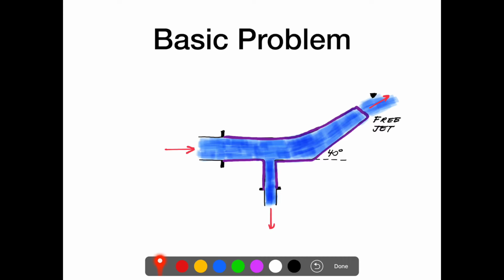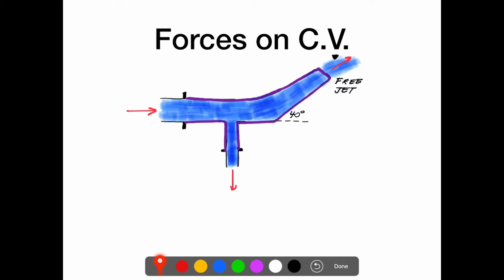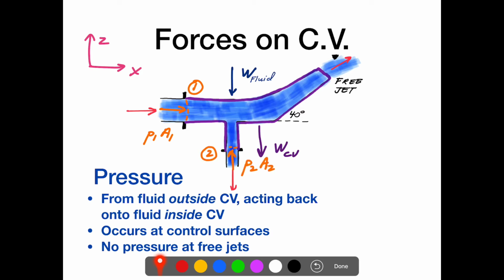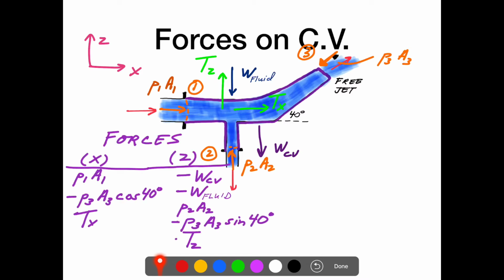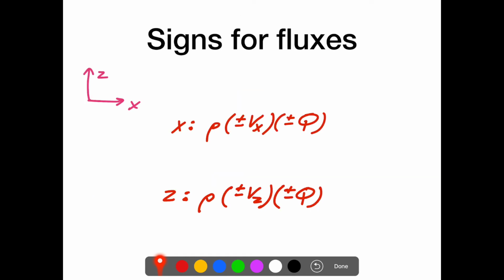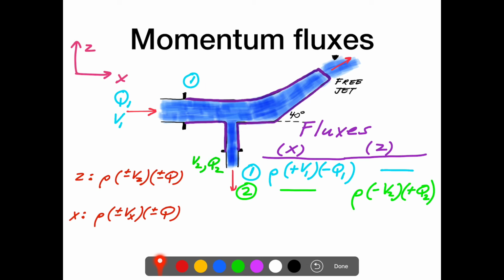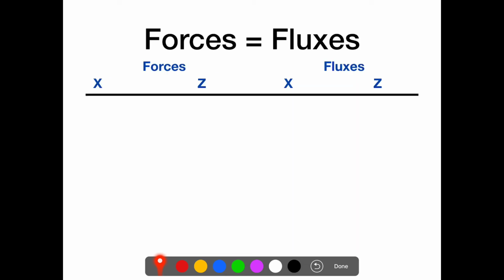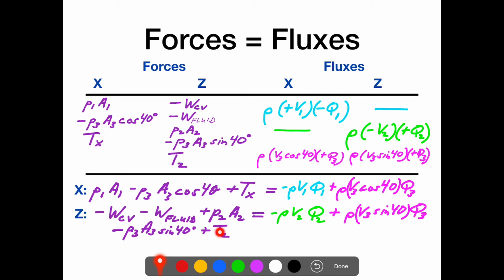Conservation of Linear Momentum: 2D Example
An example problem outlining how to solve a 2-D conservation of linear momentum (for 1-D inflows/outflows)